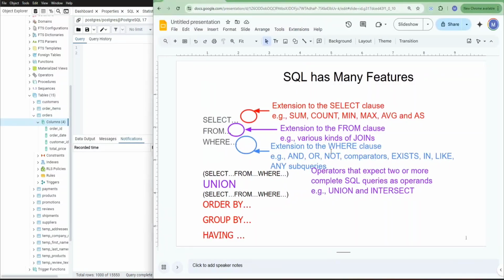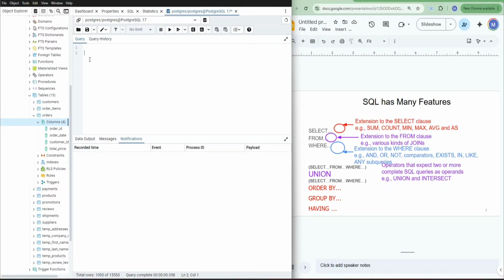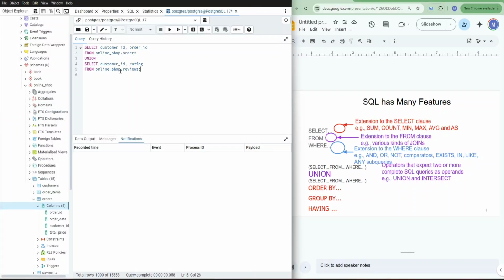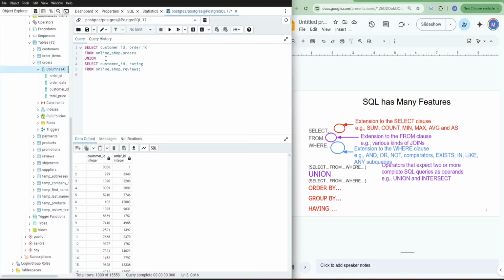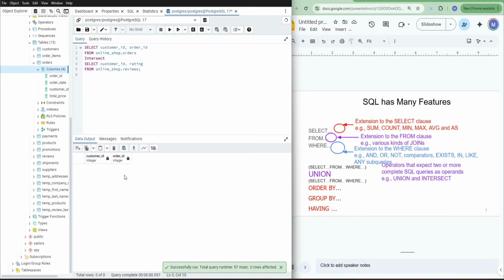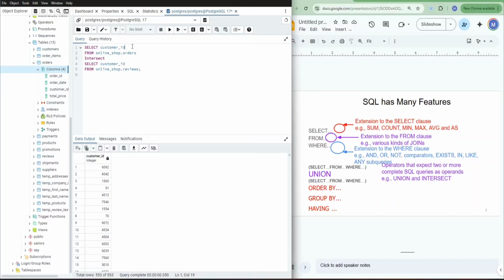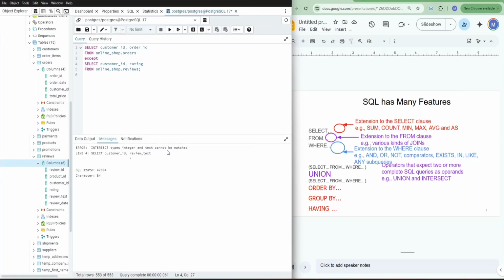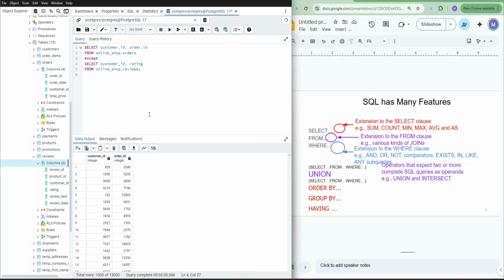SQL Operators : Union, Union All, Intersect, Intersect All, Except, Except All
Master SQL: SQL Operators

Video Timestamp Breakdown

0:00 - Welcome and Recap from Previous Video
1:12 - Today’s Focus: SQL Operators
1:58 - What is UNION?
2:43 - Example of UNION Compatibility
4:48 - UNION vs. UNION ALL
6:32 - What is INTERSECT?
7:50 - Example with Adjusted Columns
8:53 - Real-World Interpretation of INTERSECT Results
9:30 - What is EXCEPT?
10:24 - EXCEPT Query Example
11:08 - Real-World Interpretation of EXCEPT Results
11:41 - Key Takeaways on Compatibility:
12:00 - Additional Operators: INTERSECT ALL, EXCEPT ALL, DISTINCT.